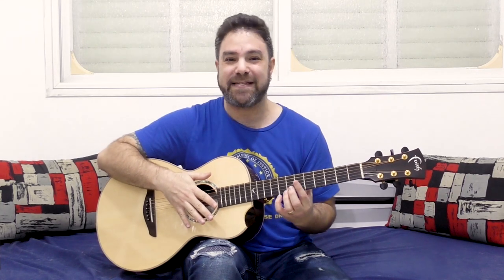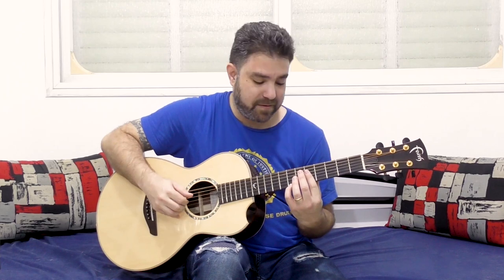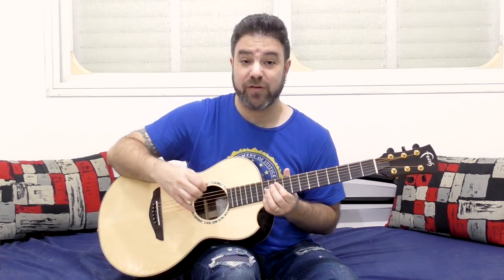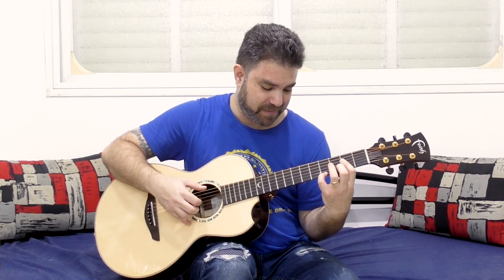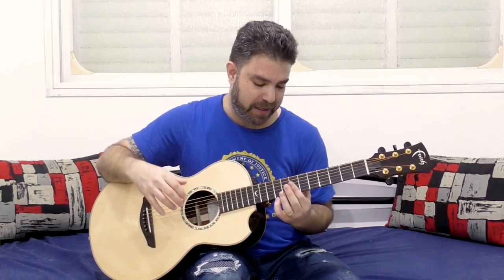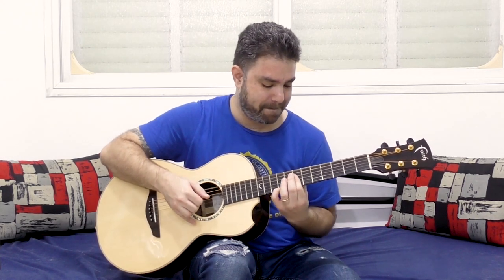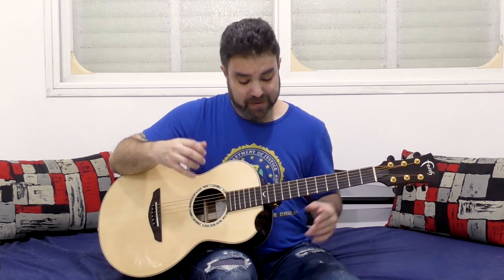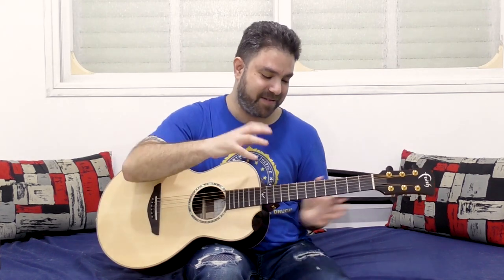A Mesmerizing Two-Finger Chord Shape You Can Move Anywhere | Guitar Lesson